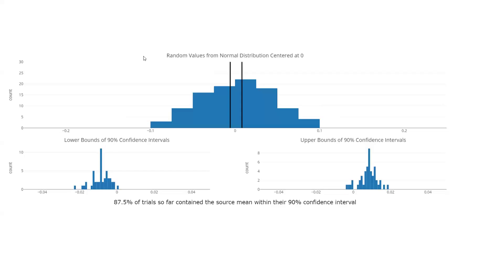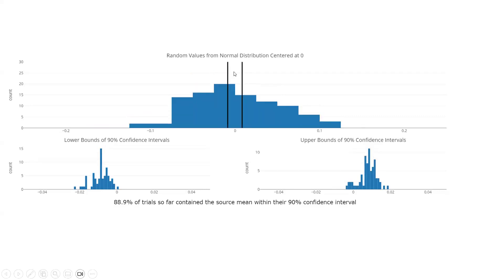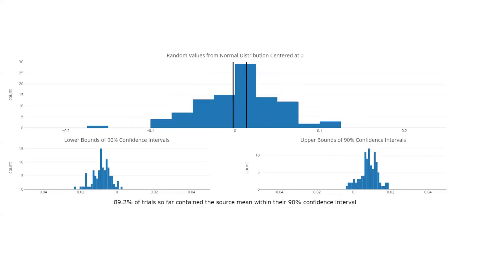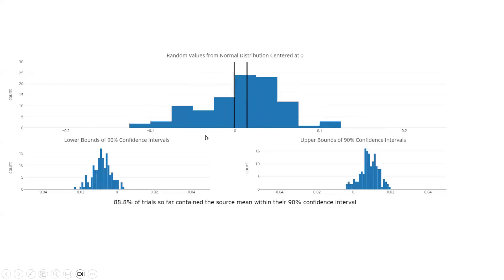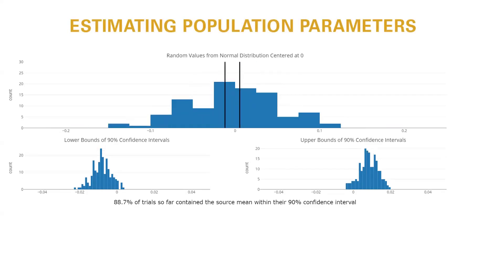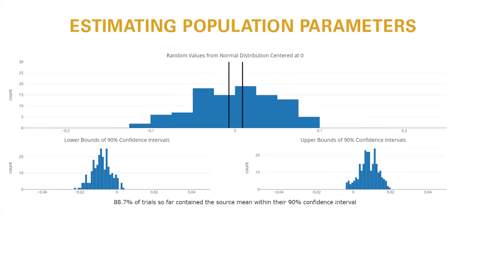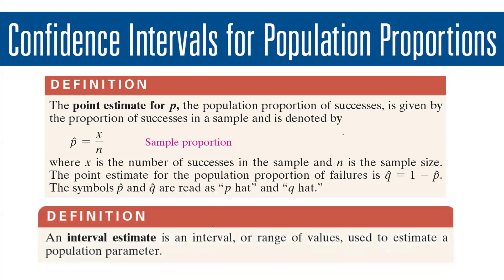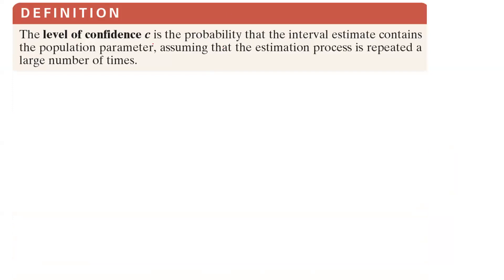Confidence Interval for Population Proportion of U.S Teens Owns Smartphones TI84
In a survey of 1000 U.S. teens, 372 said that they own smartphones. Find
a point estimate for the population proportion of U.S. teens who own
smartphones.